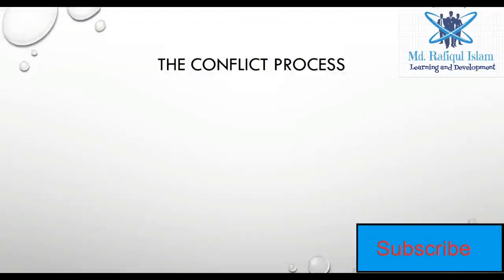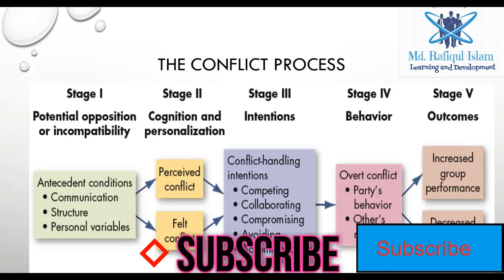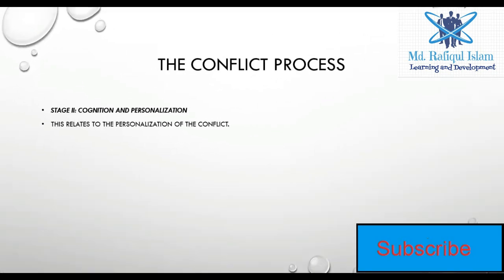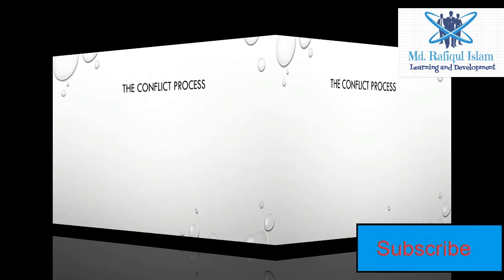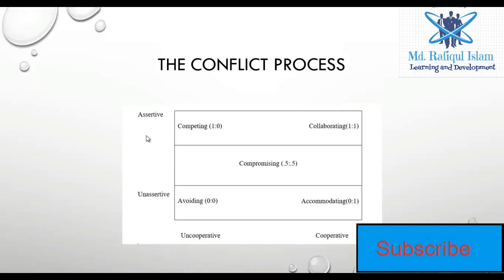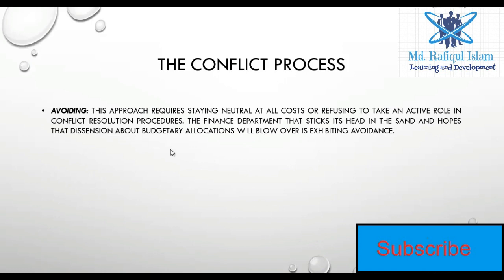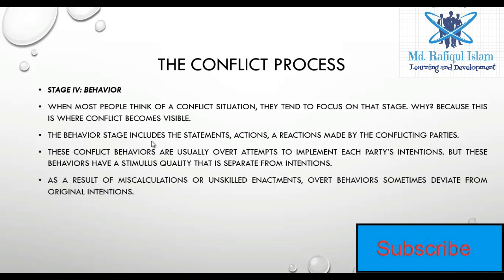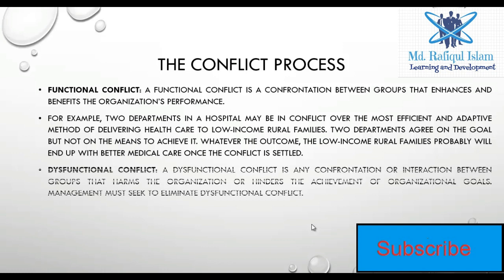Conflict Process: 5 Stages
conflict is a serious disagreement.